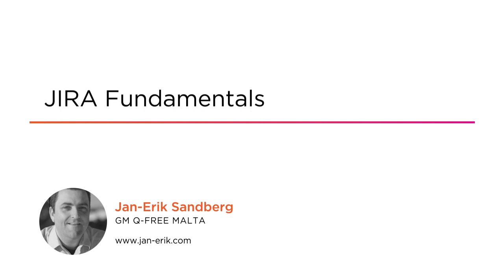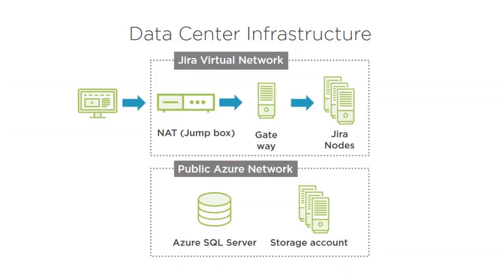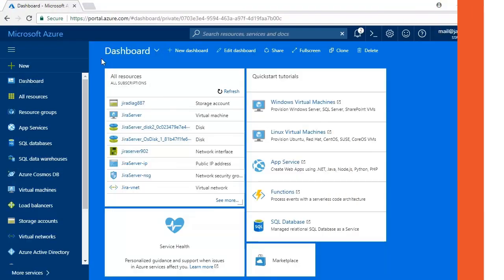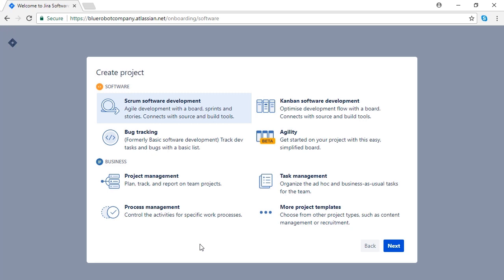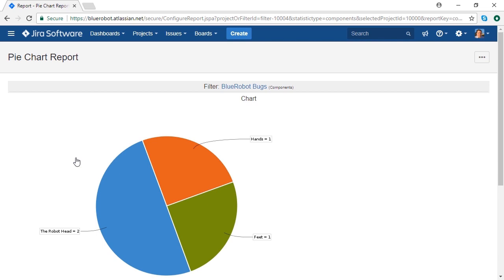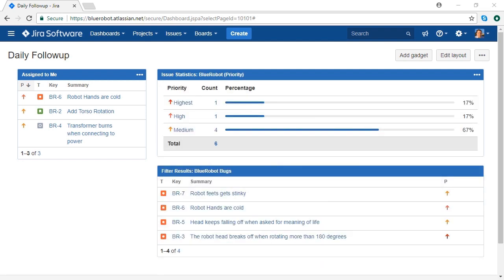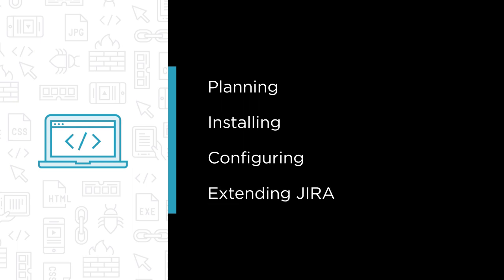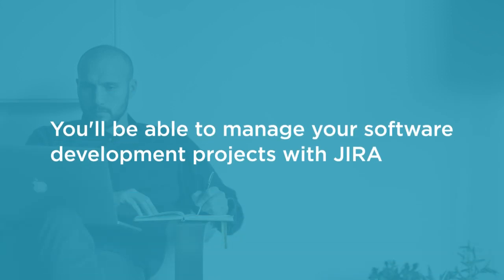JIRA Fundamentals Course Preview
Join Pluralsight author Jan-Erik Sandberg as they walk you through a preview of their "JIRA Fundamentals" course found only on Pluralsight.com. Build your technology skills with Jan-Erik’s help by learning JIRA planning and installation. Next, you will configure a project JQL. Finally, you will learn reporting, dashboards, and administrating and extending.Visit Pluralsight.com to start learning JIRA skills today!